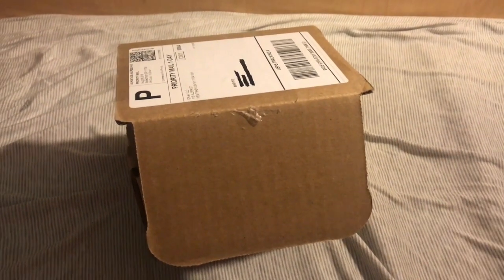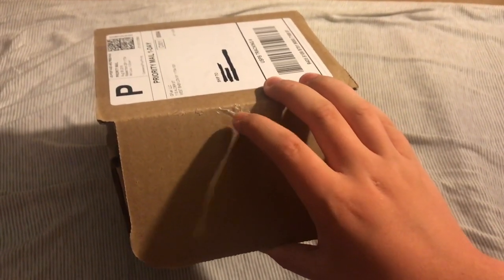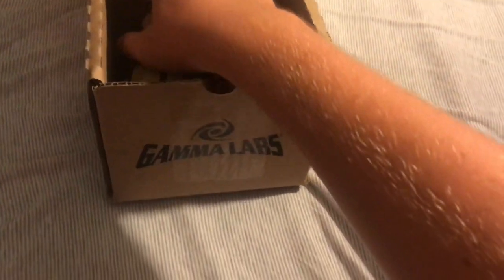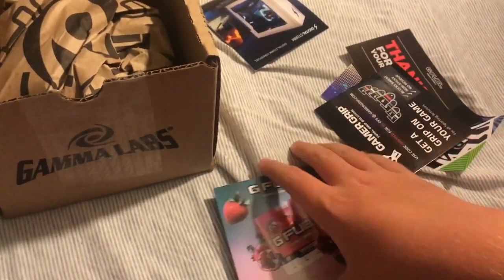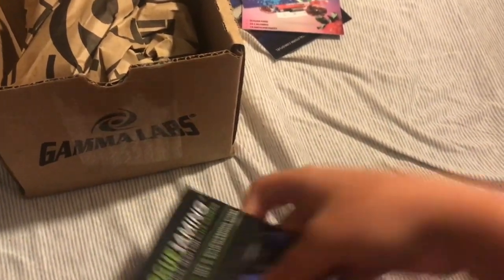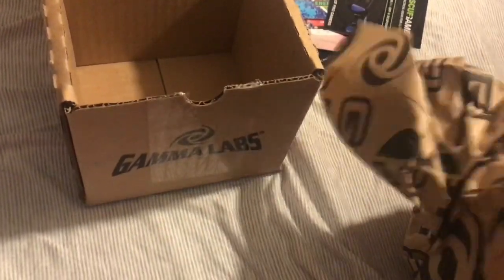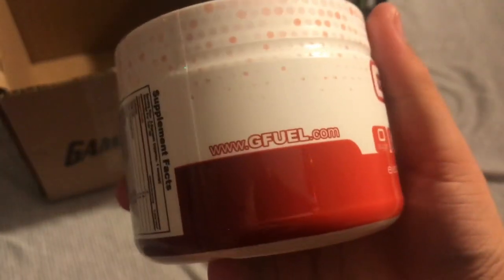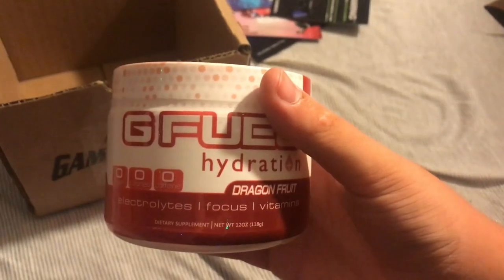GFUEL Hydration UNBOXING and Review